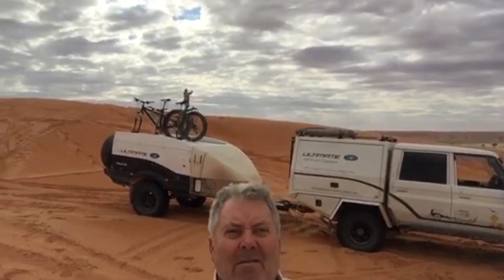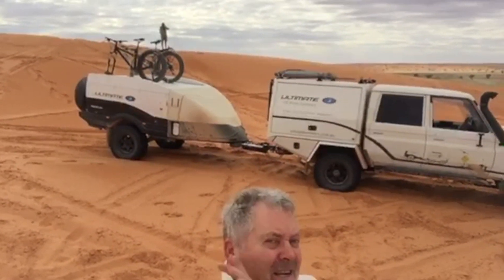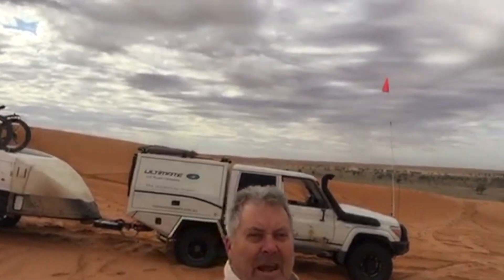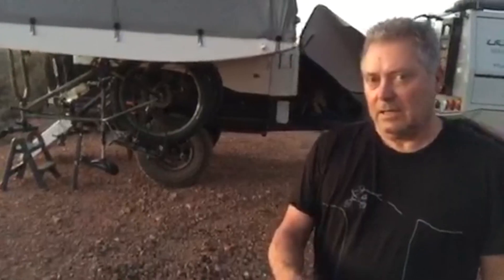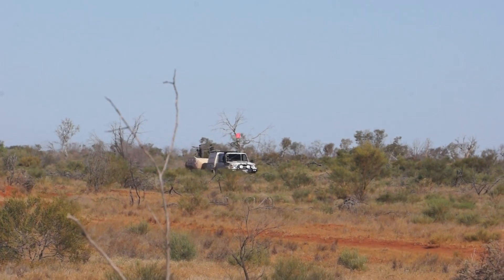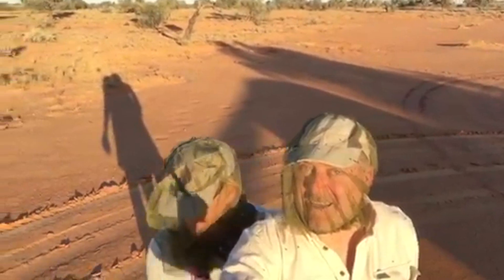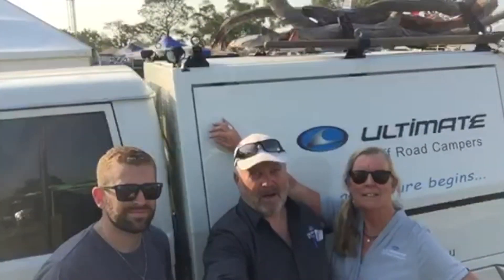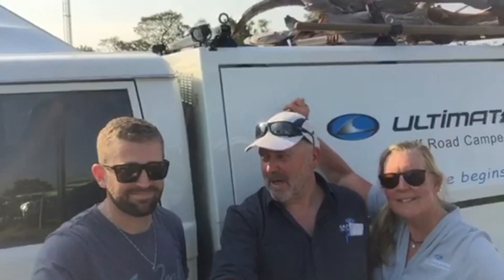QAA & HAY RIVER TRACK / BIRDSVILLE TO DARWIN // Michael & Wendy's 2018 Ultimate Trip - Part 2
Kicking off week 3 of Michael & Wendy Hackett's 2018 Ultimate Trip, with the only destination being Darwin! From Birdsville out to the famous Big Red, into the Simpson Desert along the QAA and turning onto the Hay River Track.

Michael & Wendy speak about the track conditions, tyre pressures and offer tips on how to find the best free camps to yourself along your trip.

From there, having never been to Alice Springs they decided they would go and have a resupply and a look around before heading north to Darwin. From Alice to Mataranka, Katherine, Pine Creek & finally Darwin.

Stopping in Darwin for a few nights for the Darwin 4WD, Boating and Camping Expo. Here they met up with a few other Ultimate owners and we would like to say a BIG thank you to Cameron & Vicki and Helen & Shane for lending us your Ultimates for the show! See who else Michael & Wendy bumped into in Darwin.

Ending week 3 and leaving Darwin, where to next? Which way now?!

Oh and let us know your watching by leaving us the little emoji somewhere in this weeks video!

We have included some links below to some excellent information about the tracks Michael & Wendy traveled, the towns visited and some highlights along the way...